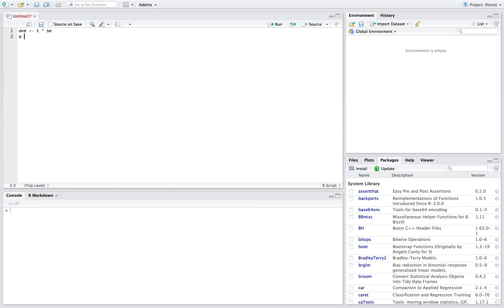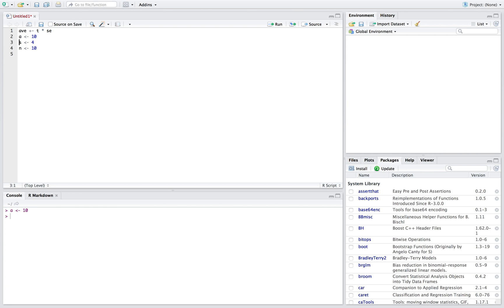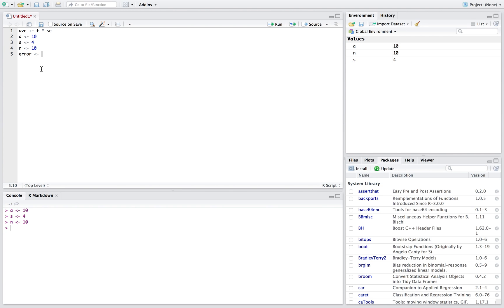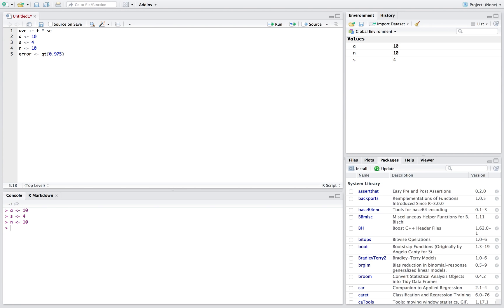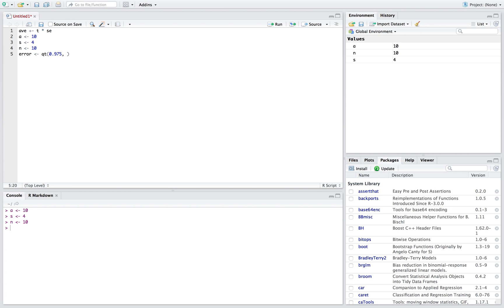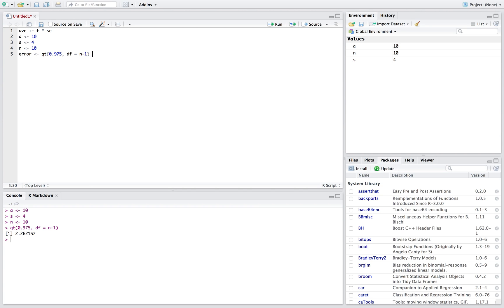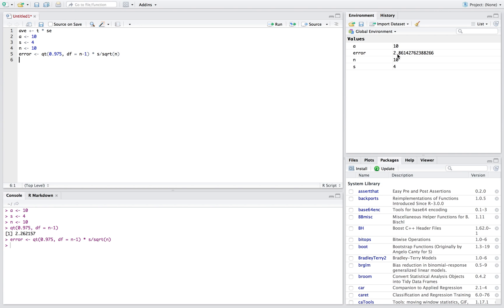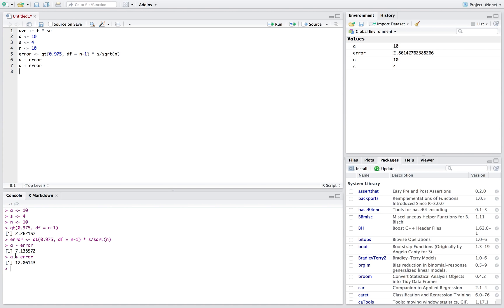How to make a 95% Confidence Interval in R - t distribution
This is a quick tutorial on how to make a 95% confidence interval in R using the t distribution